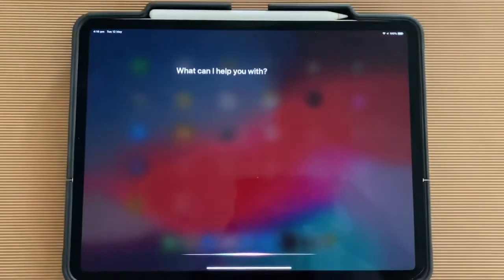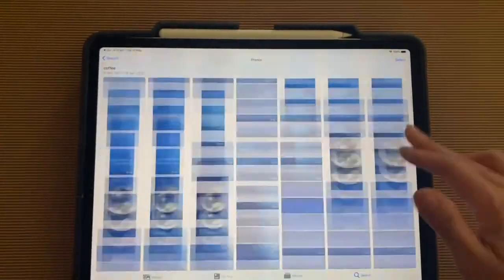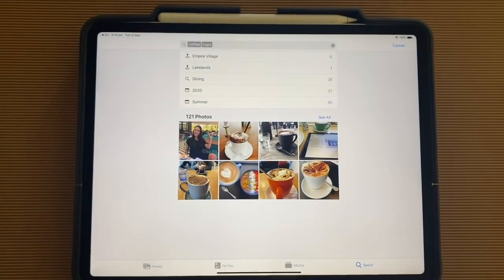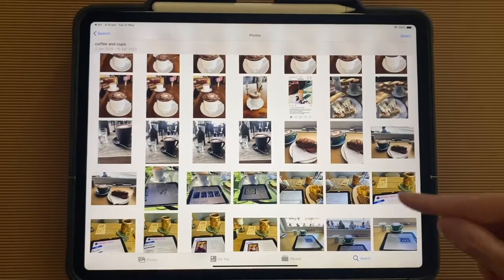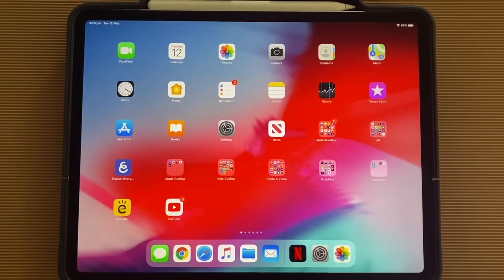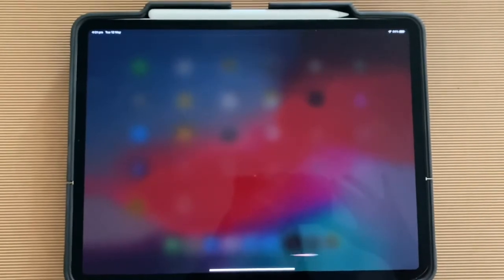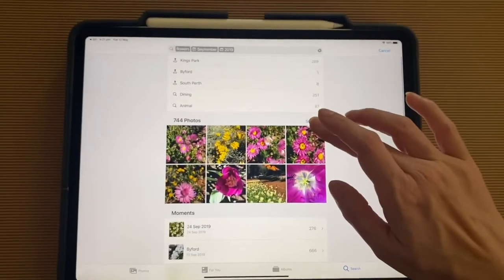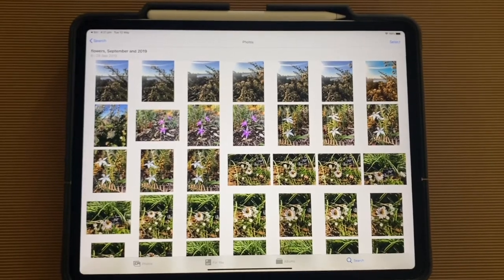Use Hey Siri To Search For Photos Fast On the iPad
If you are like me and take heaps and heaps of photos, spending lots of time scrolling for photos to send or show, you can use "Hey Siri" to speed up this process with quick Keyword Searching. Perfect if you are looking for resources in class.